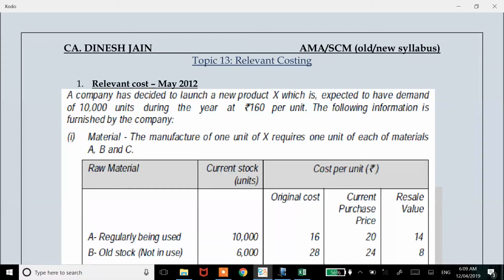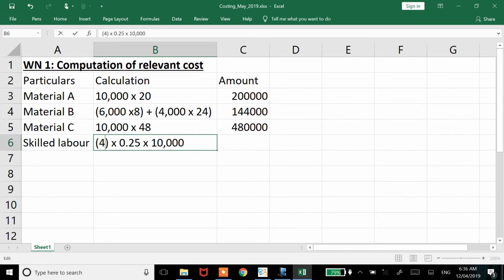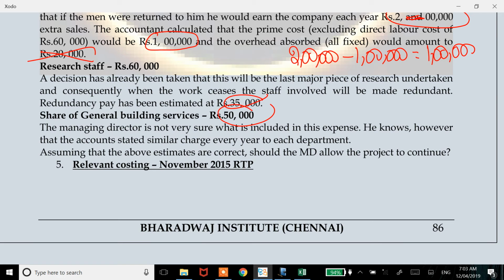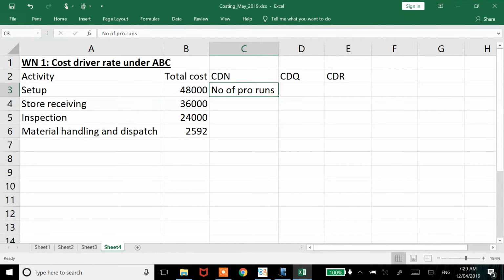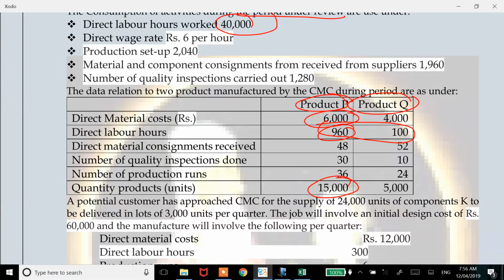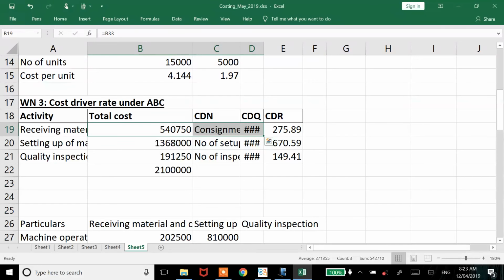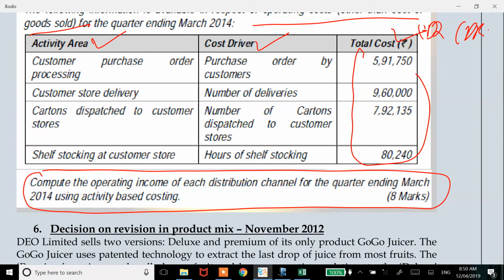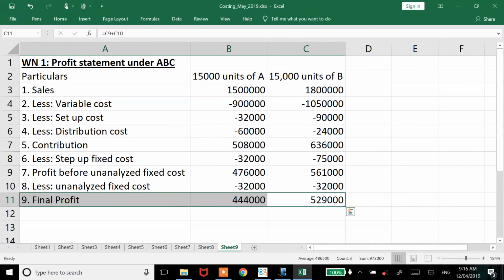CA Final - SCM/AMA Revision - Lecture 1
Applicable for both old and new syllabus . Lecture covers relevant costing and Activity Based Costing